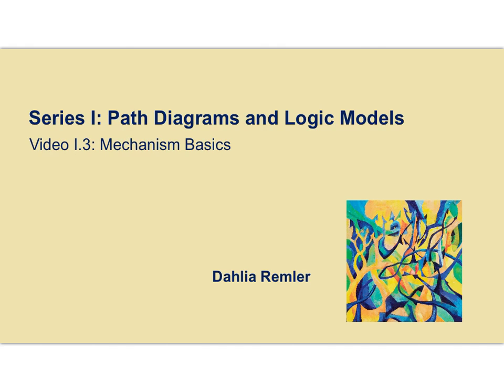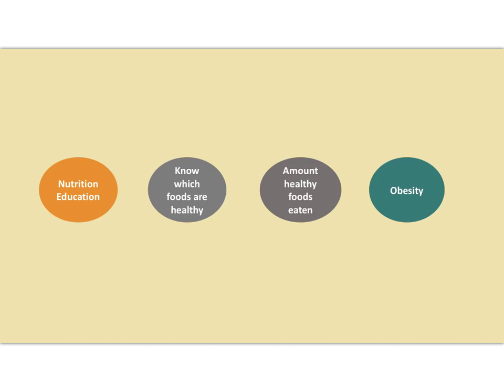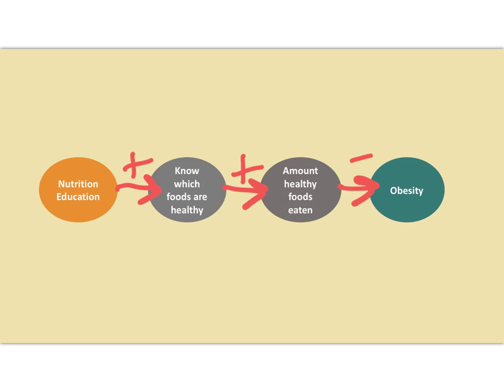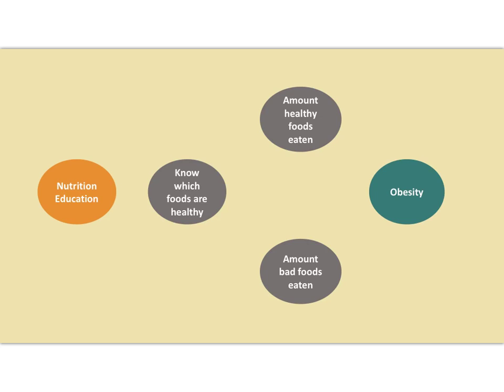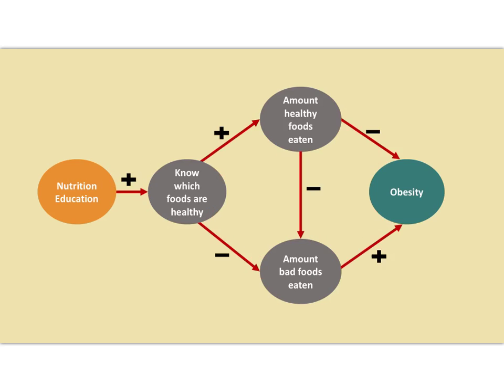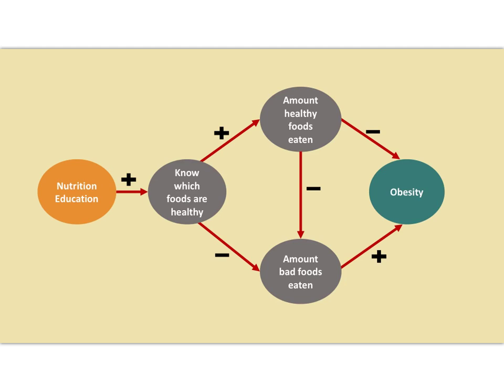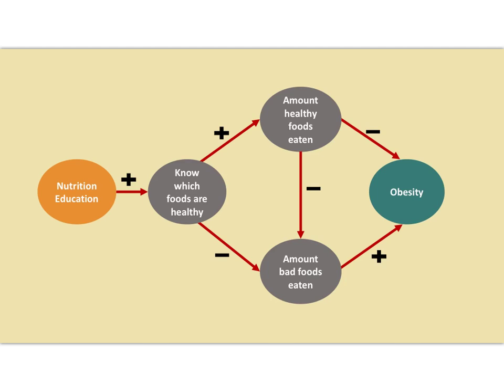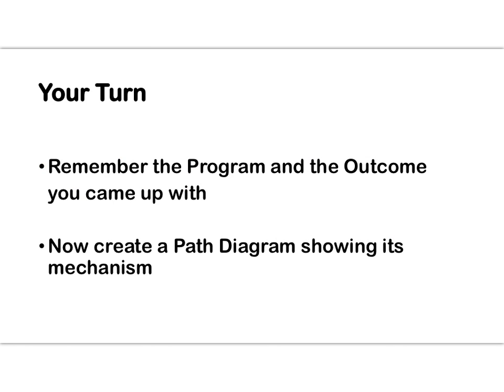Video I.3: Mechanism Basics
This video is about basics of mechanisms and using mechanisms in path models.